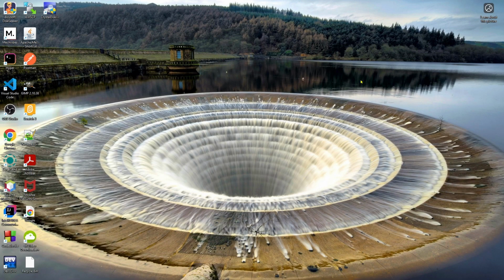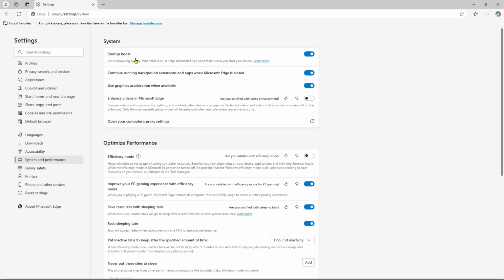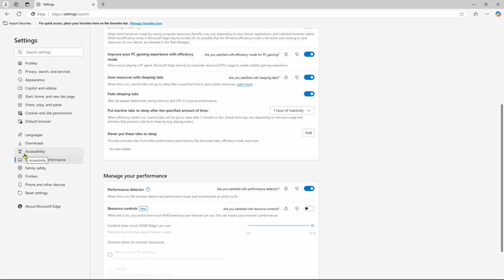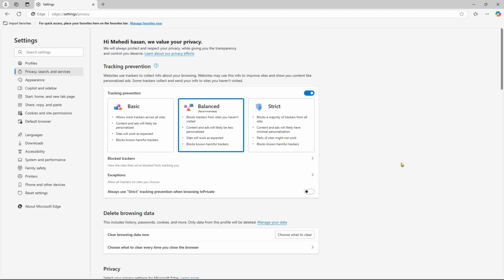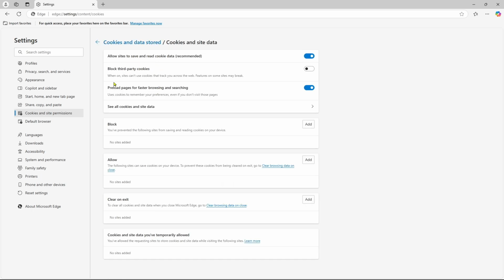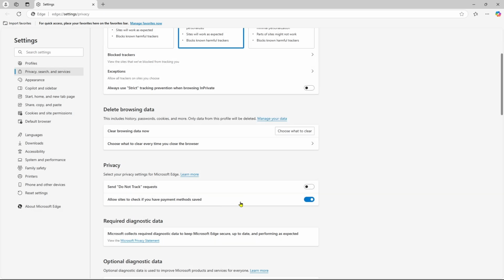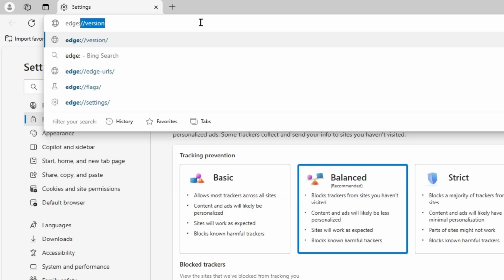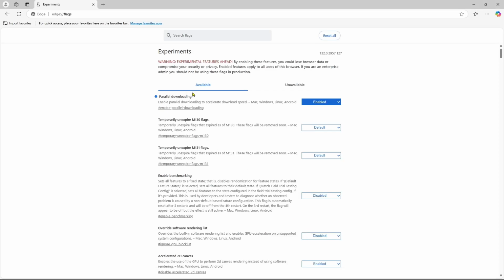Microsoft Edge SLOW DOWNLOADING on Windows 11 & 10 - (FIXED) 🚀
Is Microsoft Edge downloading files too slowly on your Windows 11 or 10 PC? 🐌 Don’t worry! In this video, I’ll show you how to fix slow download speeds in Microsoft Edge with easy and effective solutions.

🔧 What You’ll Learn:
✅ Clear Edge cache & temporary files
✅ Adjust Edge settings for faster downloads
✅ Disable unnecessary extensions
✅ Optimize Windows network settings
✅ Use alternative download managers for better speed

⚡ Boost your Edge download speed NOW! Follow this step-by-step guide and enjoy faster browsing and downloading.